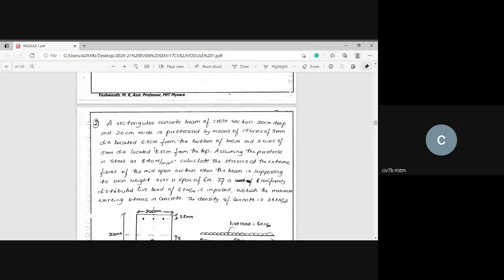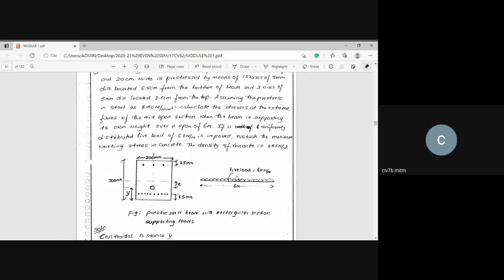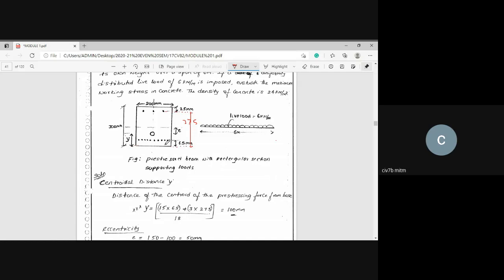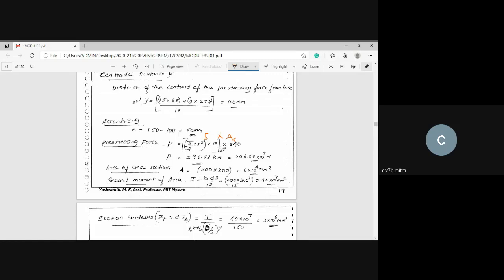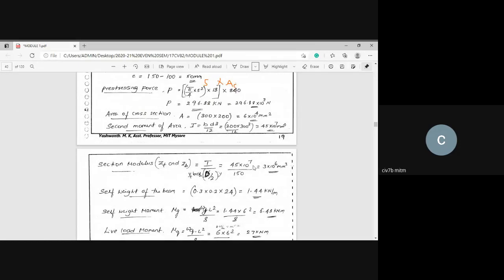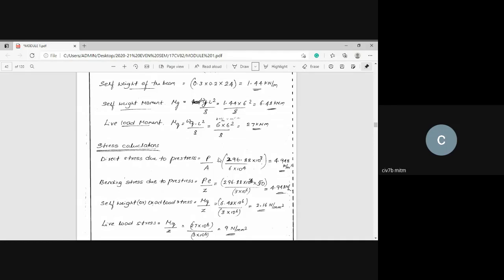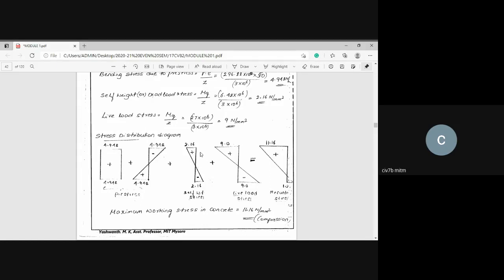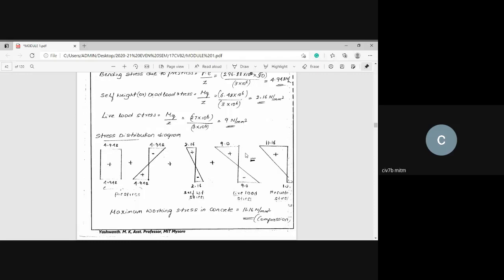Design of PSC Elements 17CV82|Analysis of PSC Members-Stress Concept Problems|Module 1|Session 6